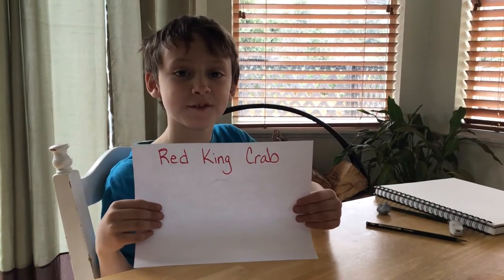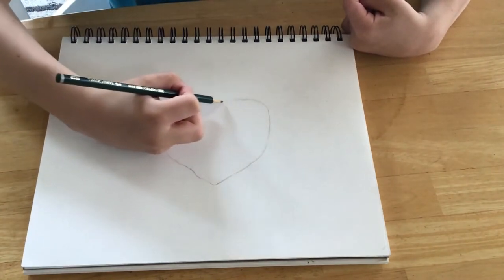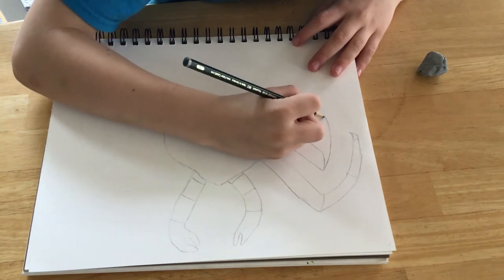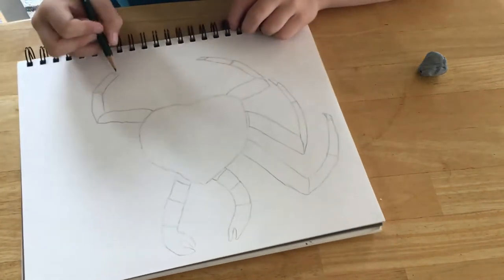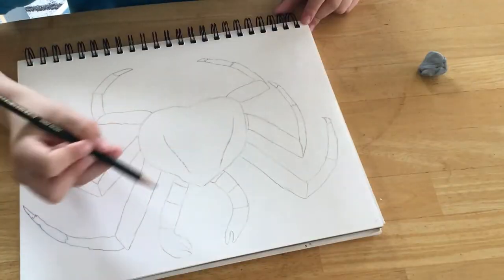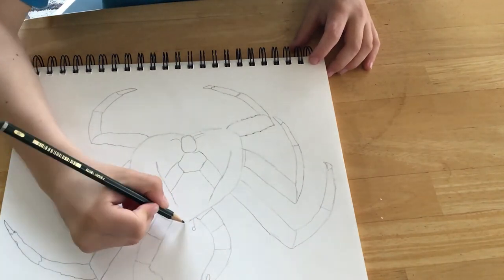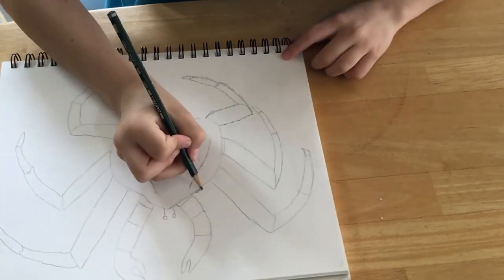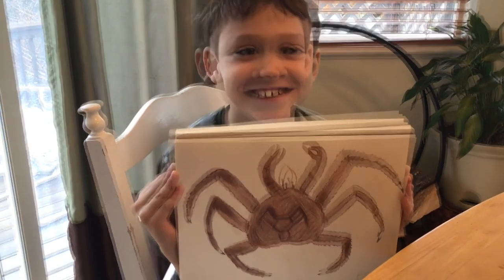Draw a Red King Crab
How to Draw a Red King Crab with Luke.